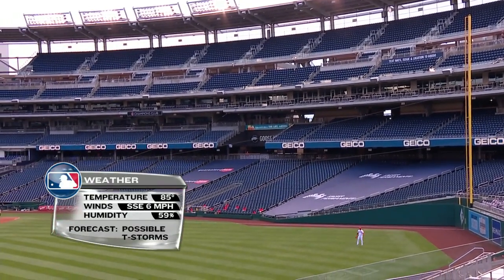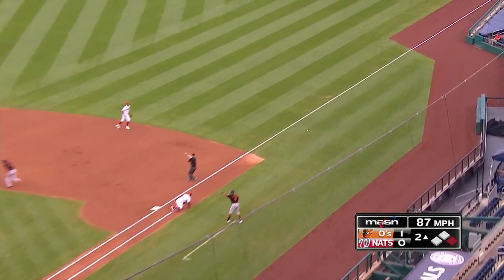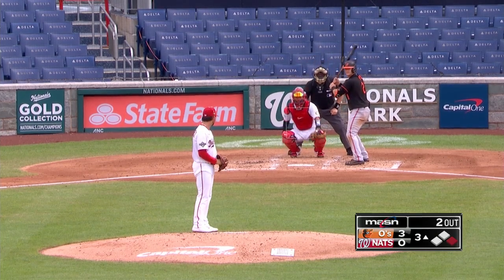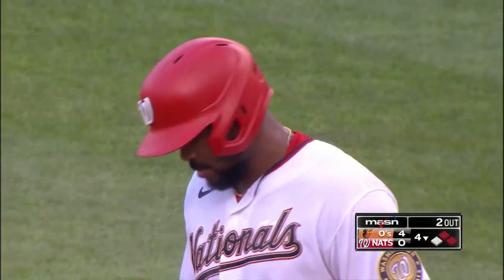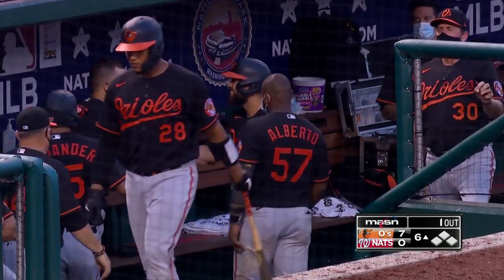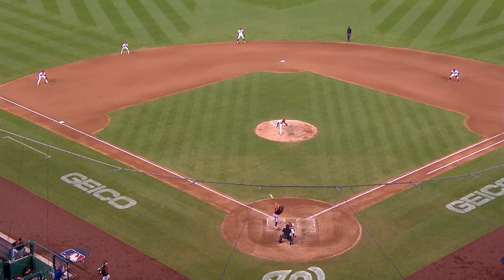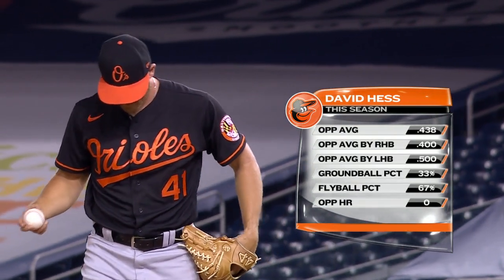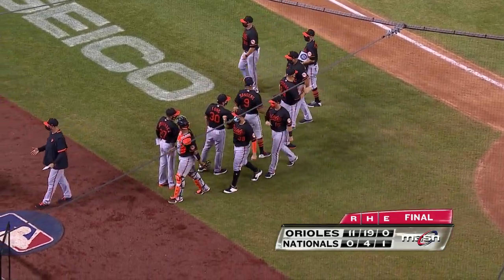Baltimore Orioles vs. Washington Nationals 8/7/20